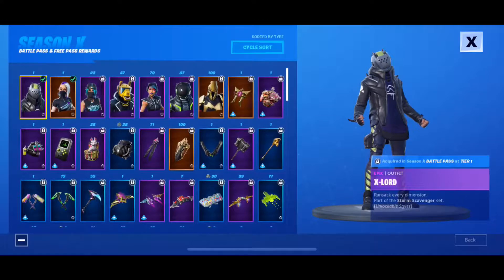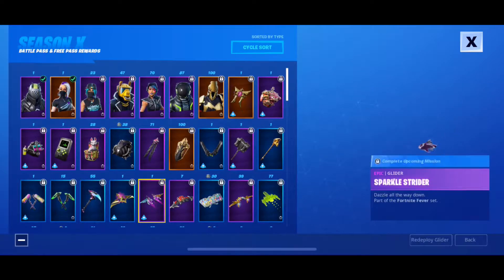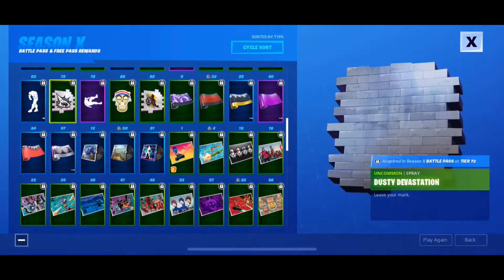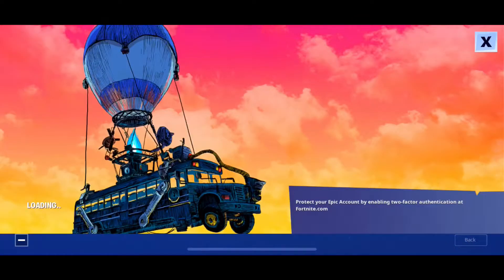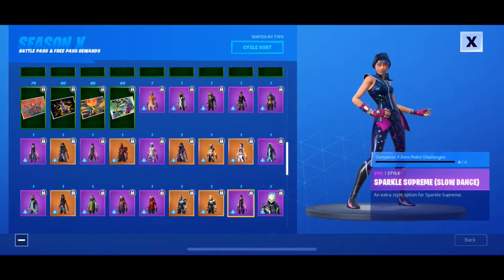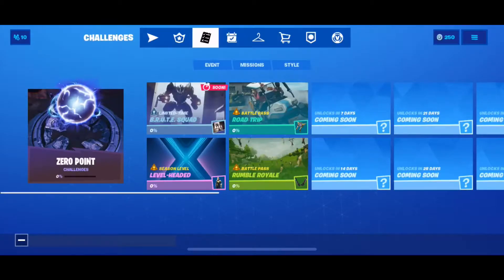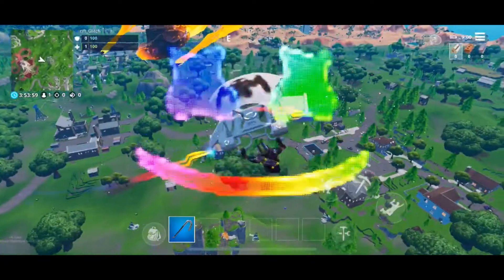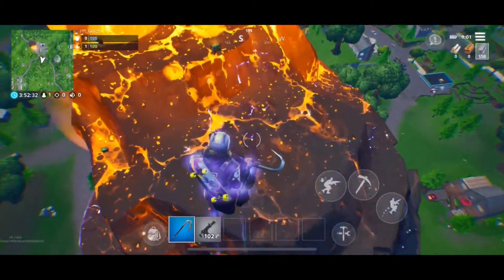*NEW* Fortnite Season X Battle Pass / Map Review